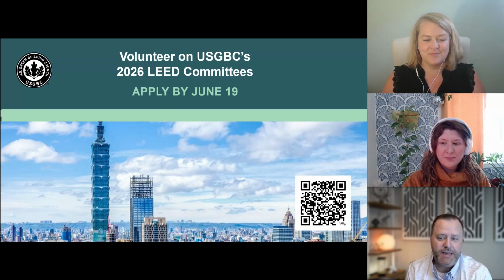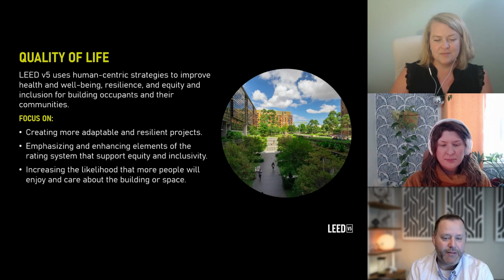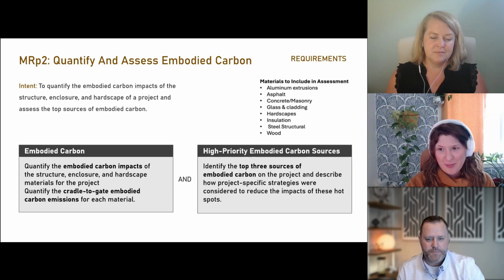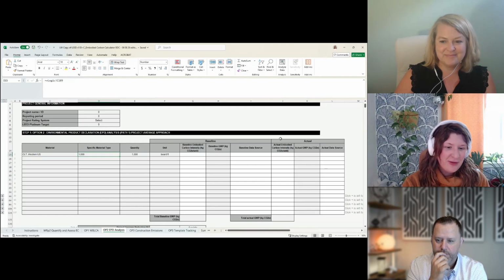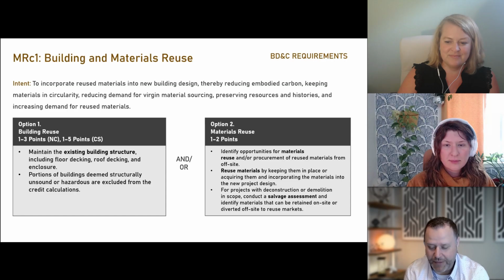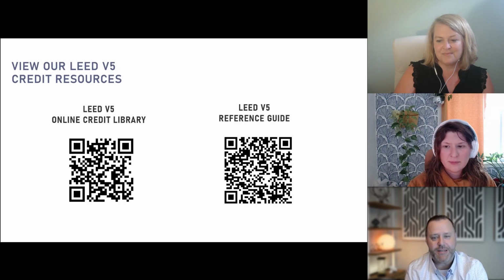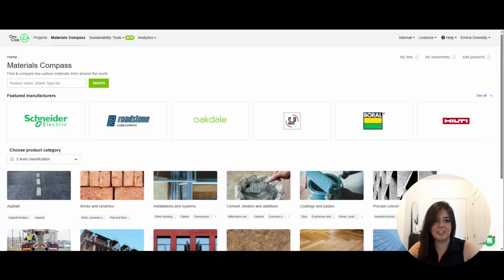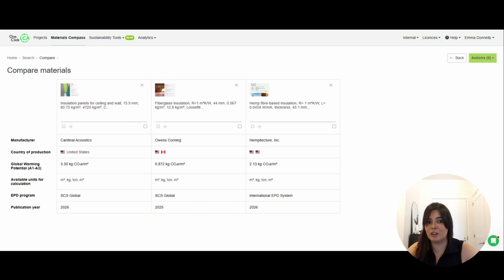Get ready for LEED v5 with USGBC and One Click LCA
Learn all about the changes to LEED v5 Materials and Resources credits, new pre-requisites, and more. If you are planning a LEED project this year, this video is a must watch.

00:00 Intro
02:21 Intro to USGBC
14:45 New requirements for Platinum
26:59 LEED Calculator demo
32:48 MR credits
46:07 Q&A
55:42 One Click LCA's solutions